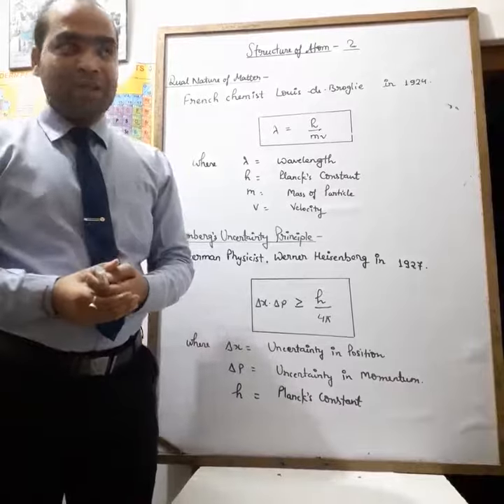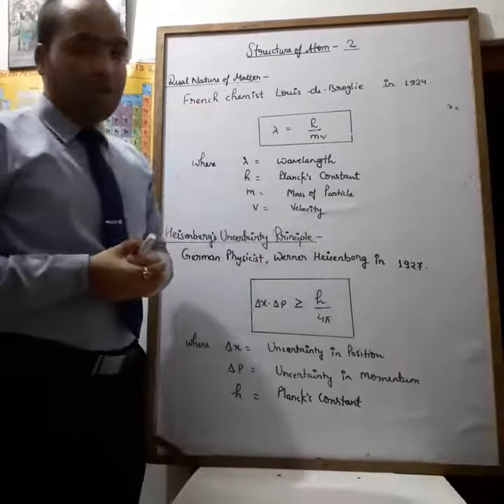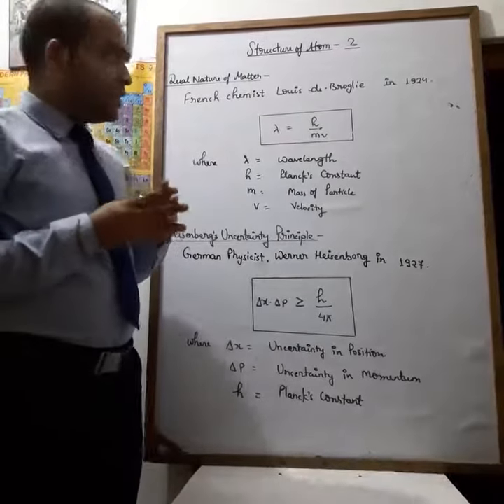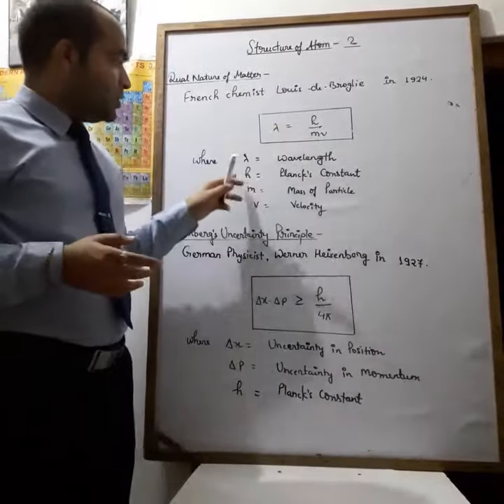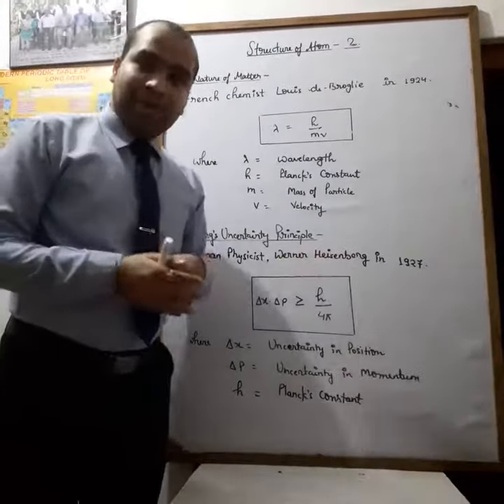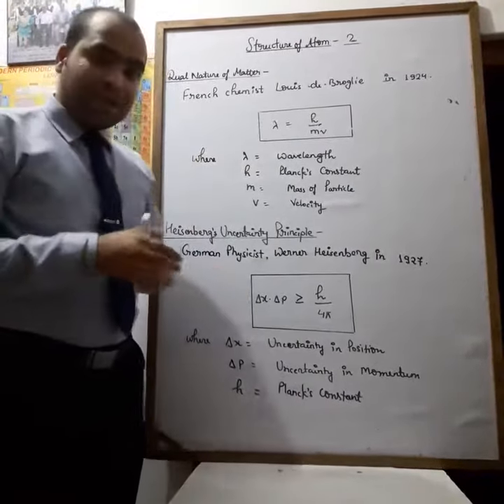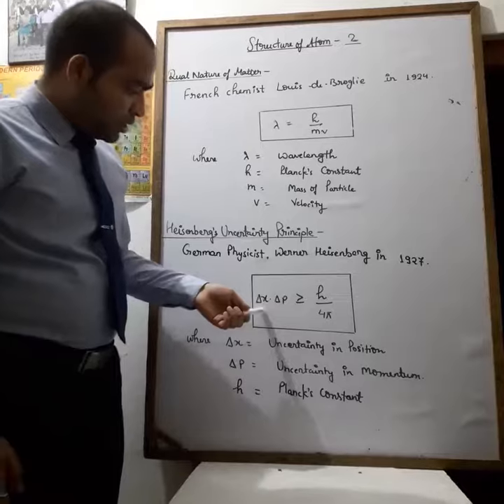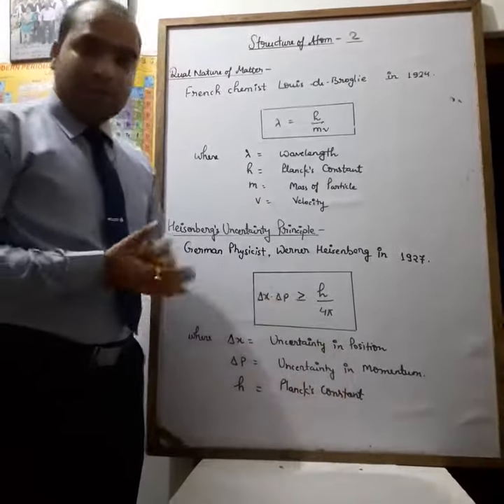Class 11 Chemistry by Shobhit Sir